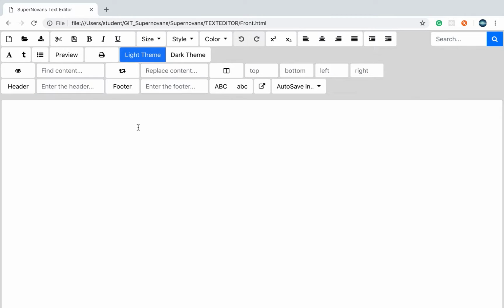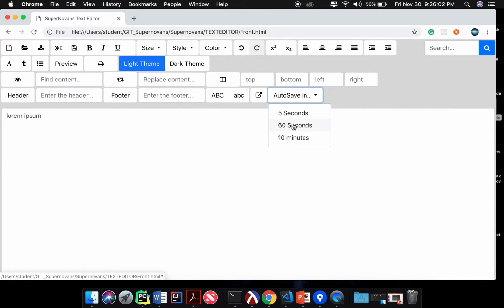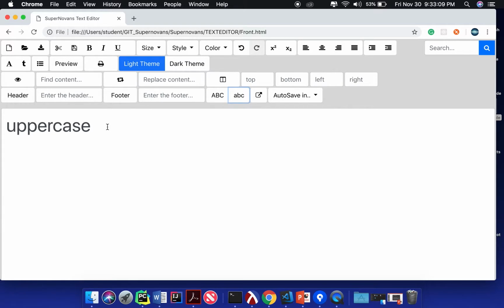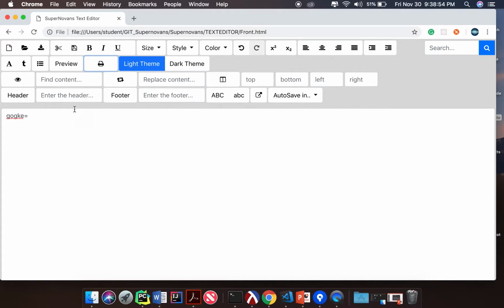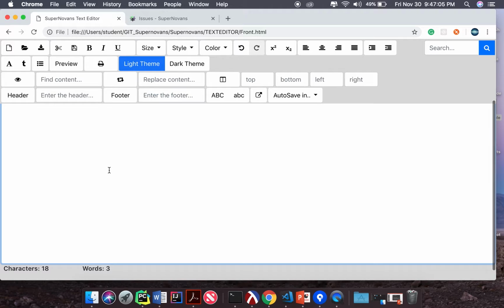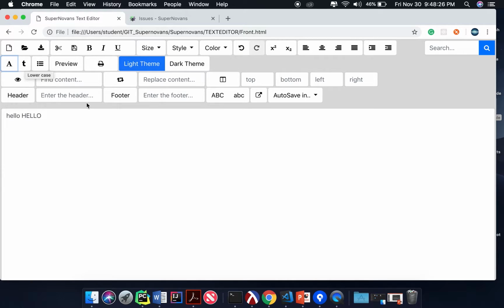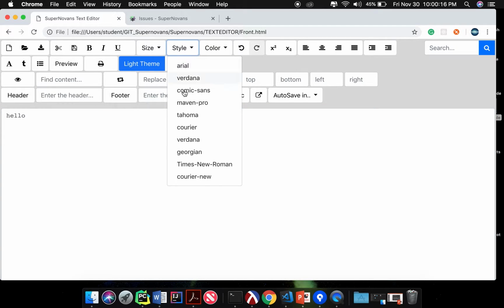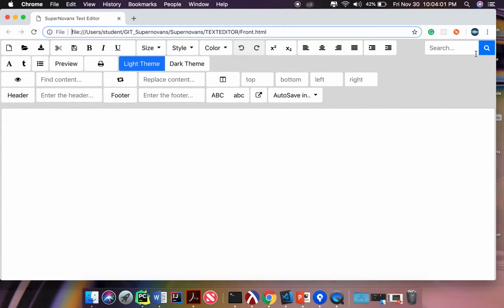SER 515-Deliverable 4